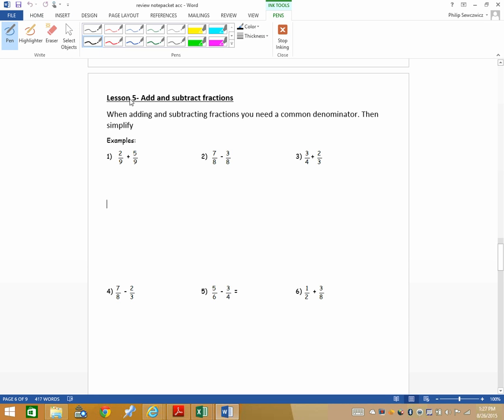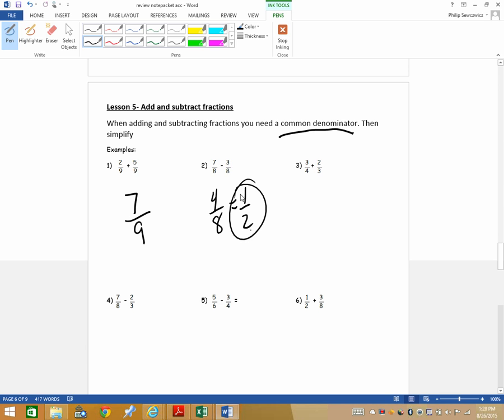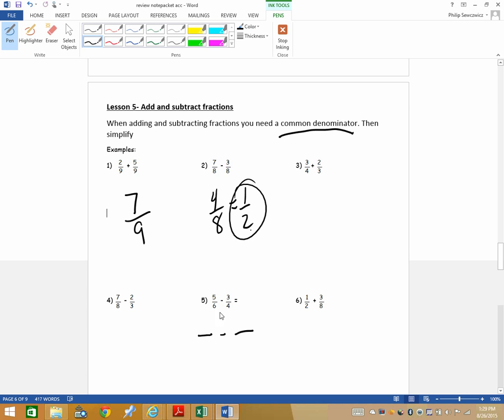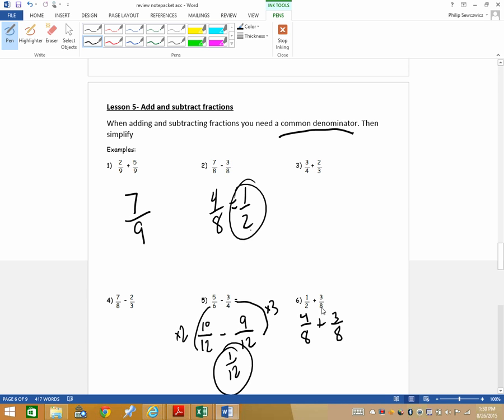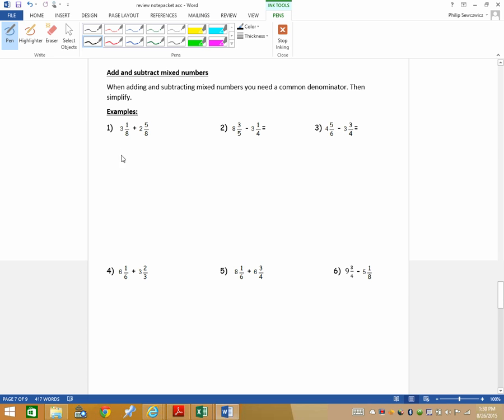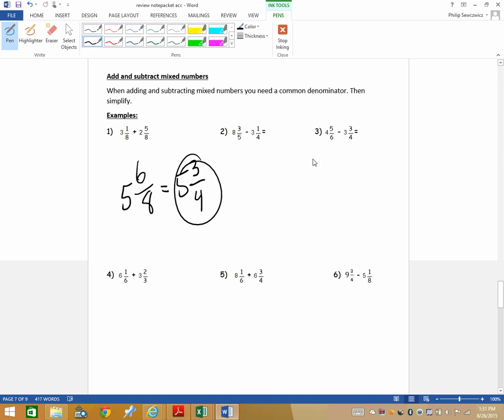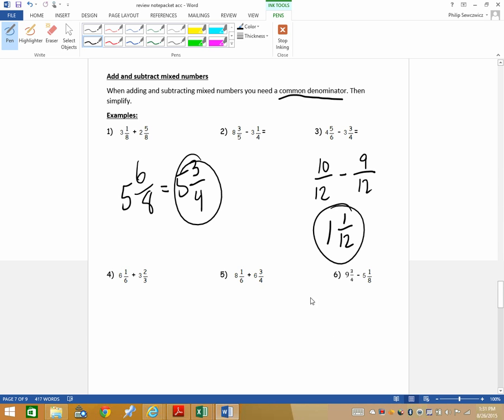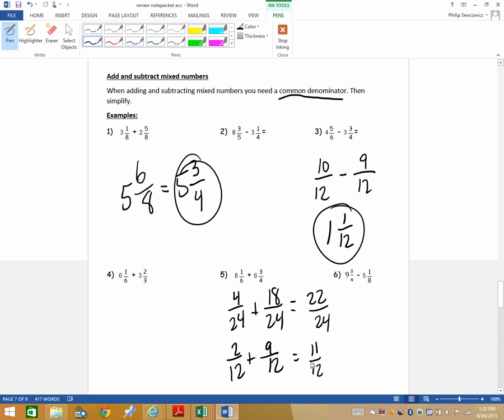Acc Review Lesson 5